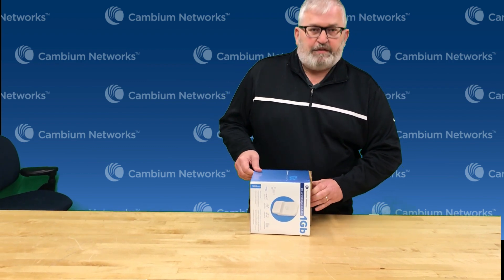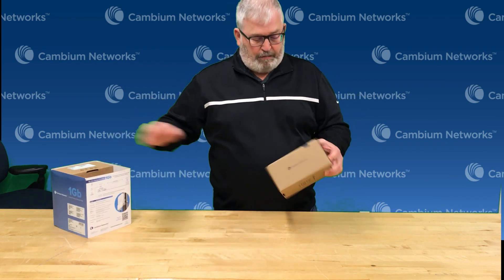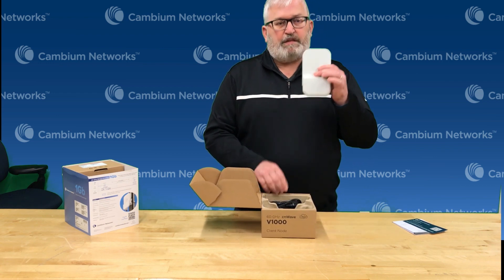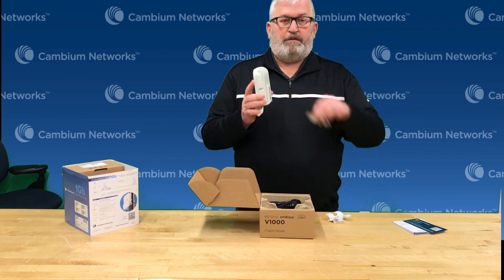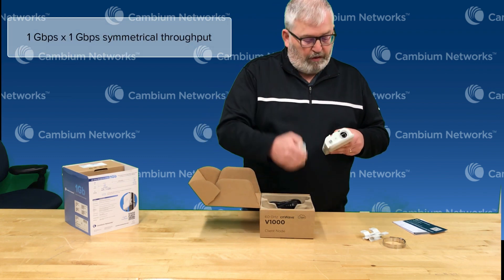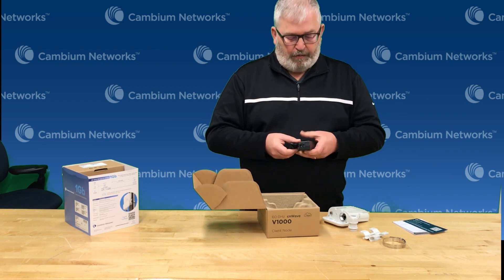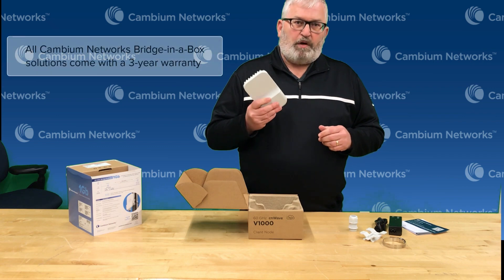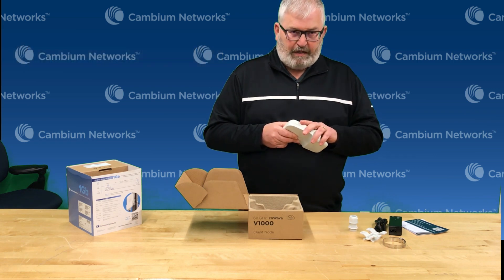Unboxing the 1 GB Bridge In A Box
Easily connect boat docks, remote buildings or other locations with the 1 GB Bridge in a Box fixed wireless access kit.